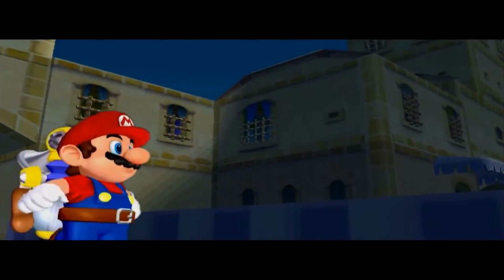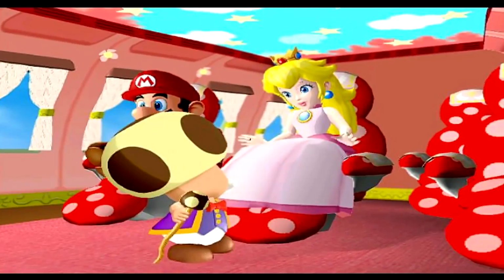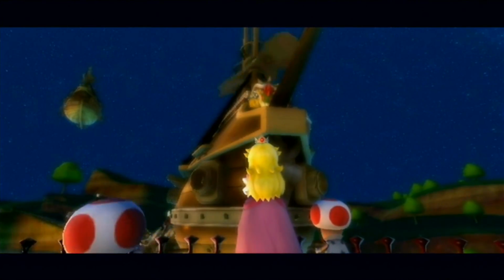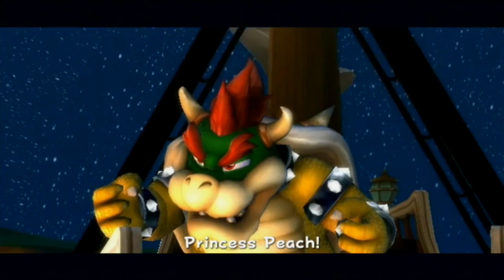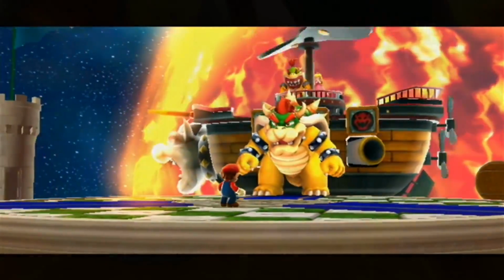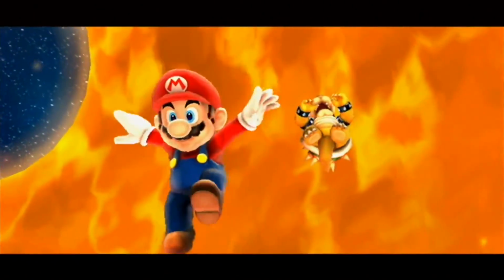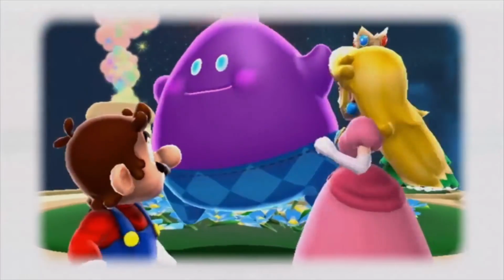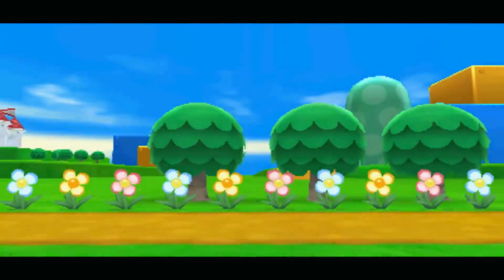The CINEMATIC ART of SUPER MARIO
The first 500 people to sign up via my link will get two FREE month of Skillshare Premium

TheShepard256
Dylan Brill
DazzleKitty
Jim
Melchor Velasco
Wrathberries
daniel suzuki
Farian
North ACT
FrozenKent
Dan H